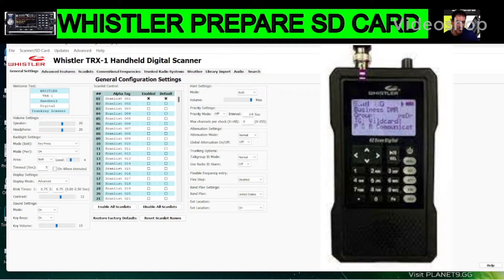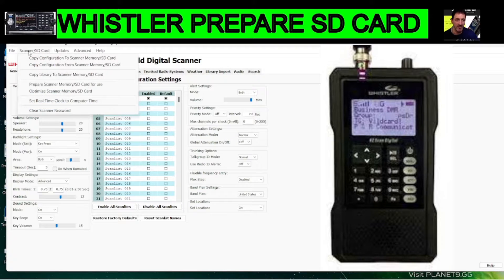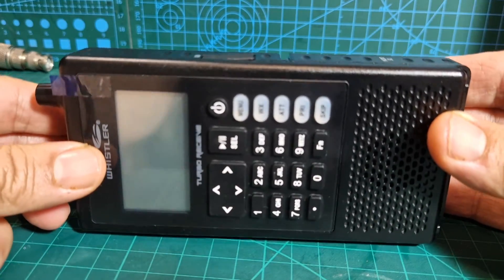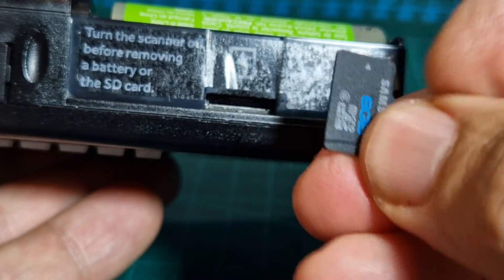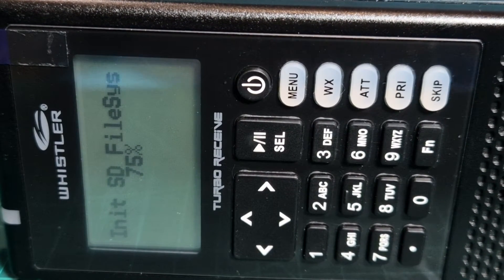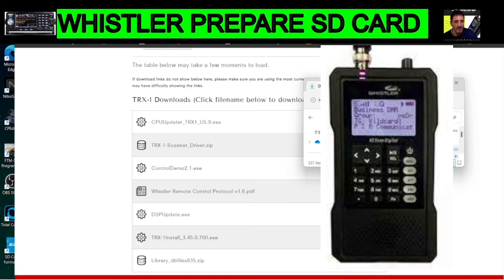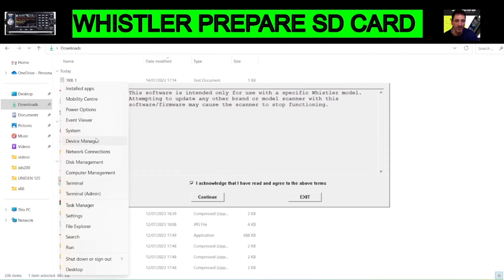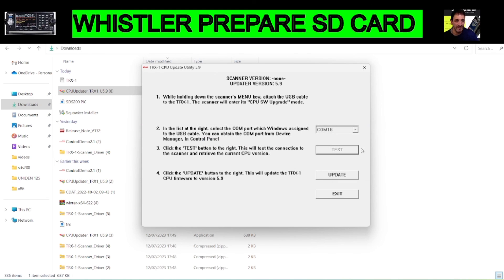WHISTLER TRX1 - CORRUPTED SD CARD FIX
EBAY PURCHASE